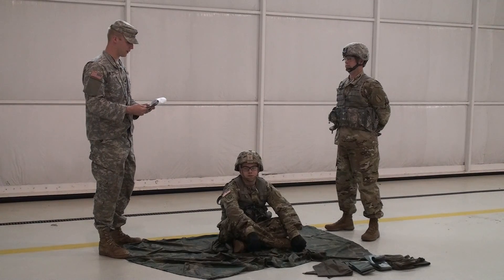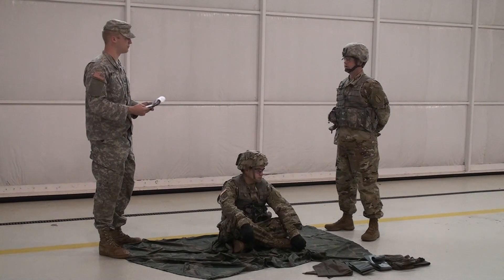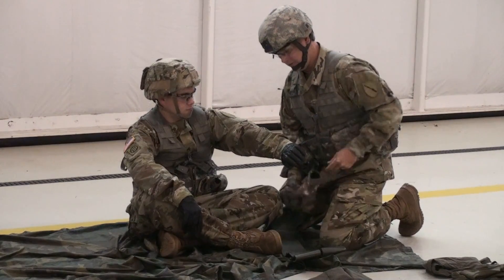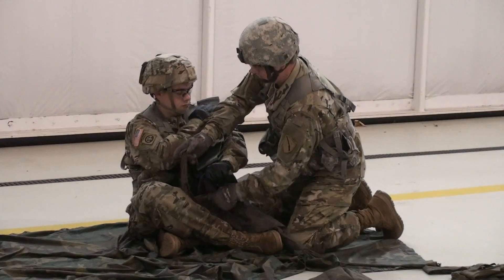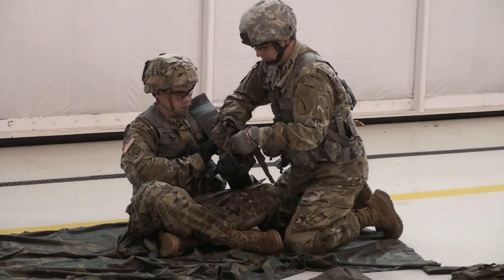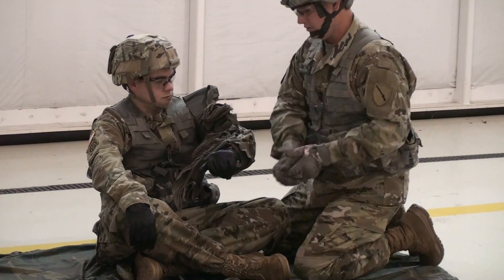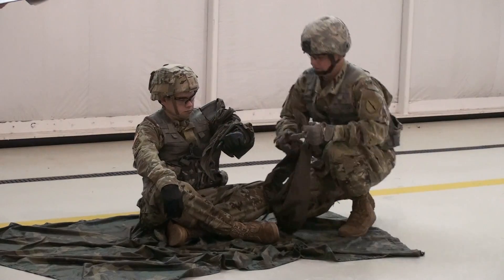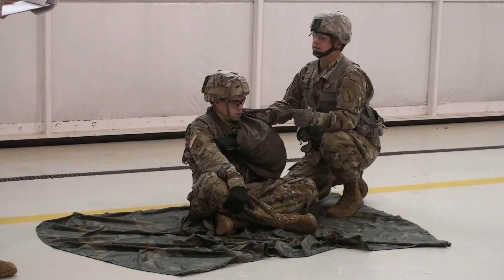M10 Graded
Description